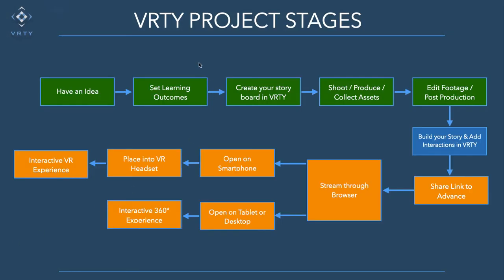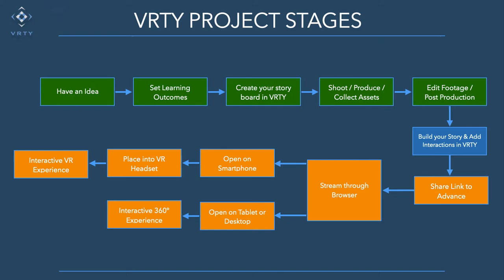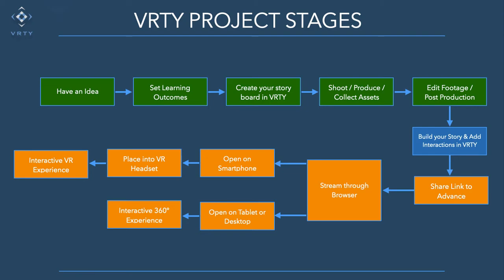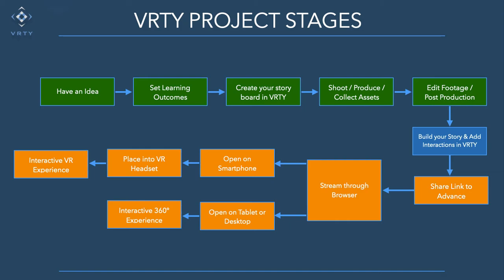What is VRTY?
The VRTY team created a short video explaining what is VRTY to how it works. Check out this short video explained by the CEO and co-founder of VRTY.

In this video, we talk about:
0:19 - What is VRTY
0:47 - Who is VRTY
1:17 - Our VRTY Magic
3:09 - Ways to use VRTY (3 ways)
7:22 - How VRTY Works

Want to find out how to save your Google Tour Creator 360-degree projects as they are shutting down? Check VRTY out how to do it!